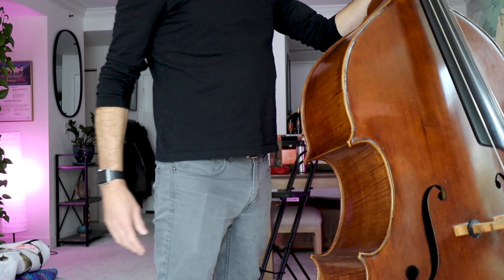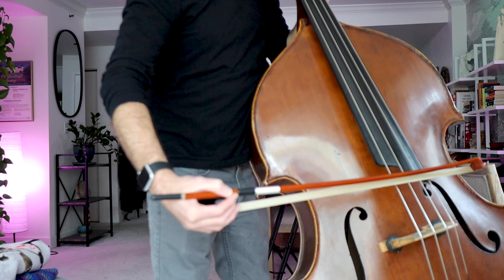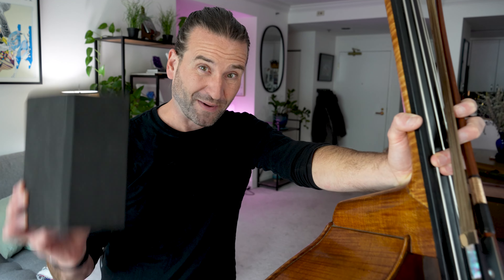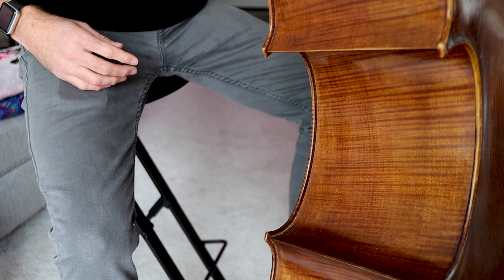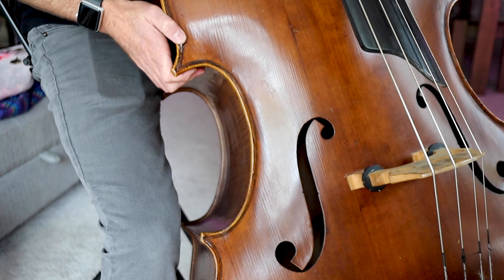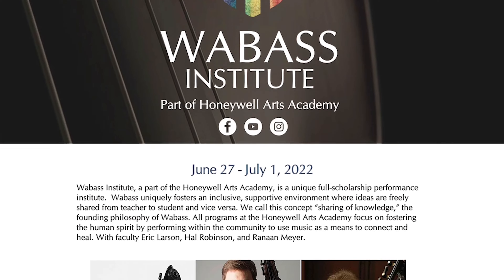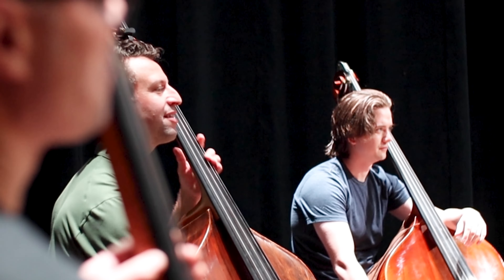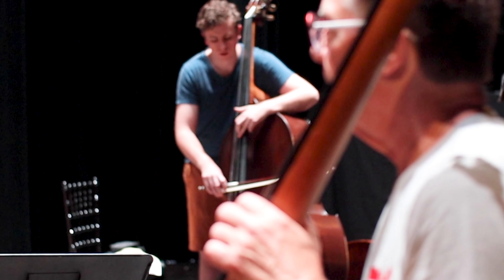How to hold the bass without wrecking your body!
Wabass is a part of the Honeywell Arts Academy, is a unique full-scholarship performance institute.  Wabass uniquely fosters an inclusive, supportive environment where ideas are freely shared from teacher to student and vice versa.

Get your application in by Feb. 15, and I hope to see you there!